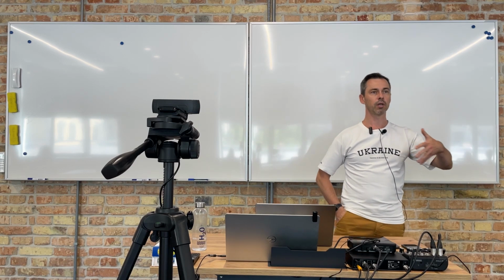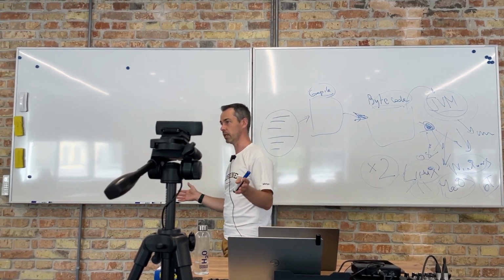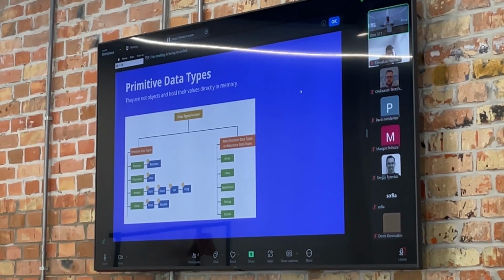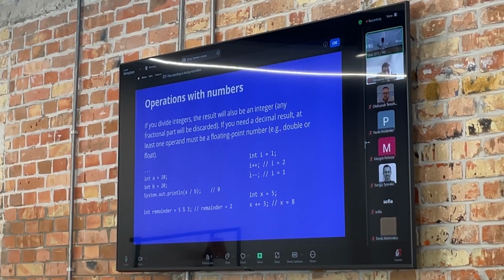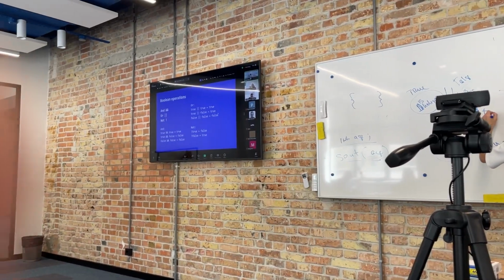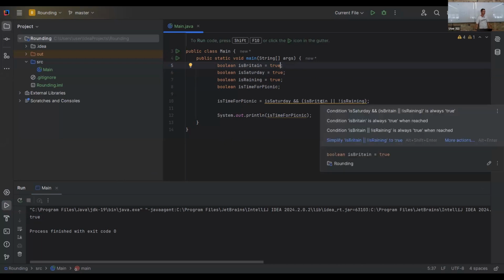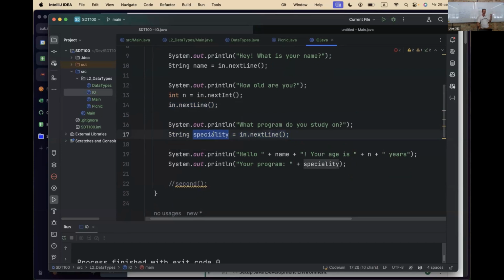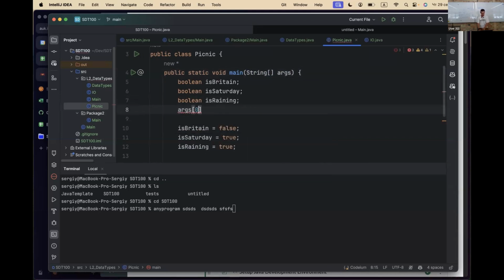Lecture 2. Variables and Data Types. Input/Output | Java Fundamentals